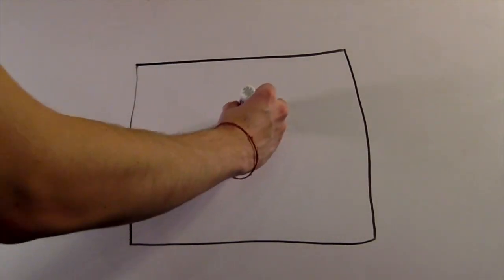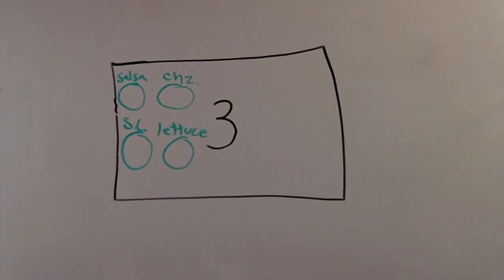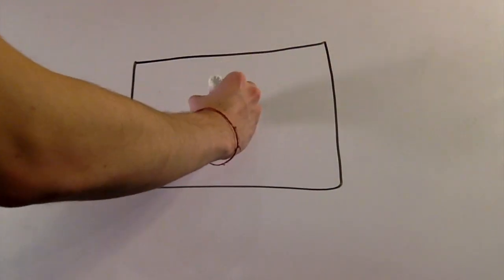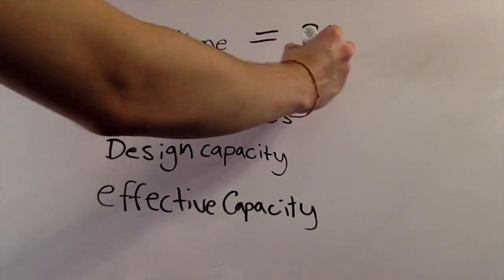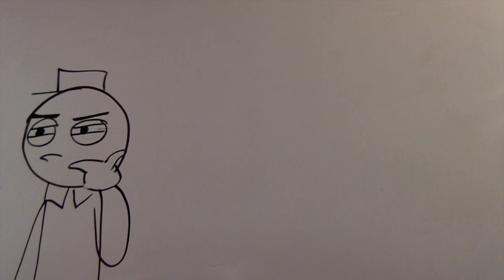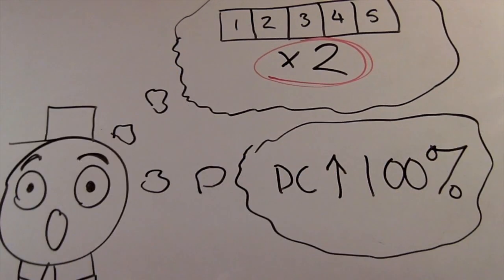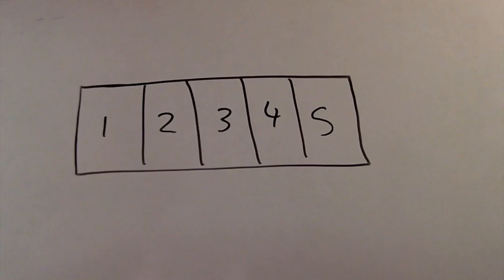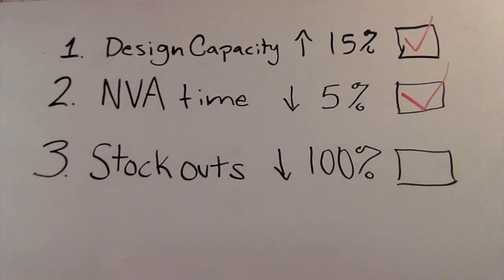Panchos Burritos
MIS373